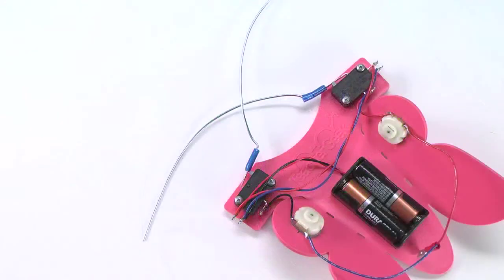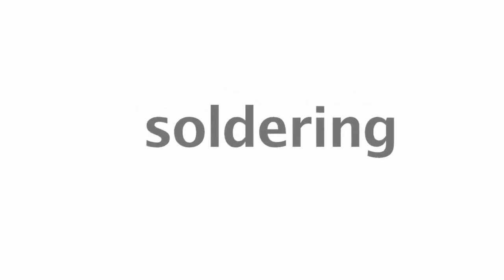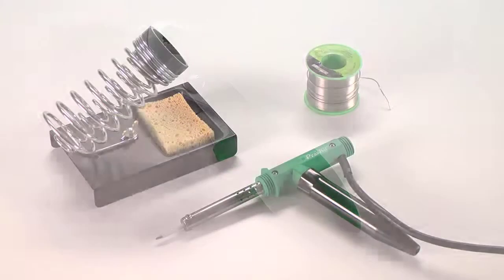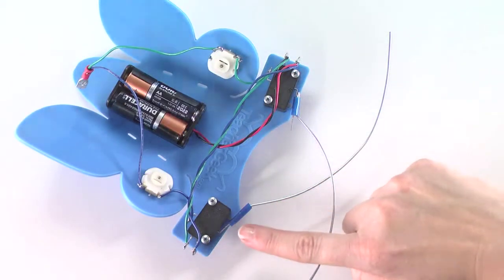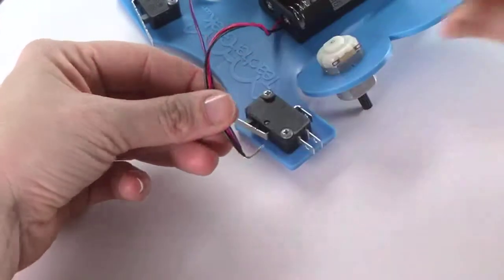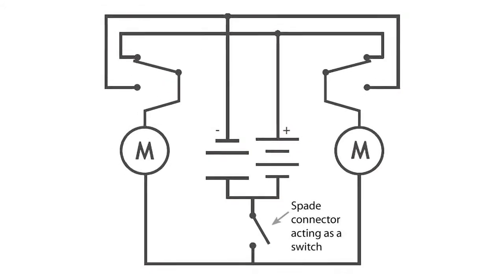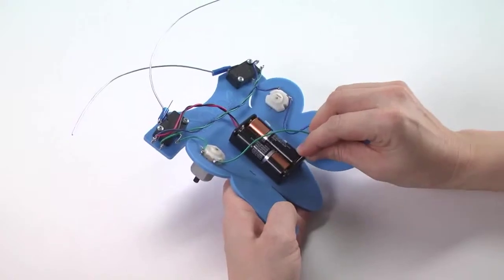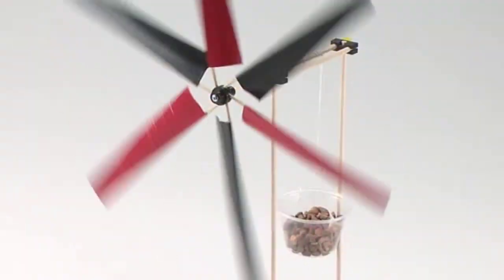TeacherGeek Catch the Bug